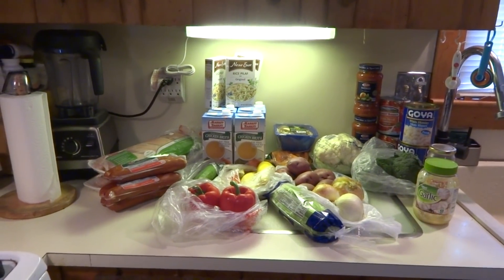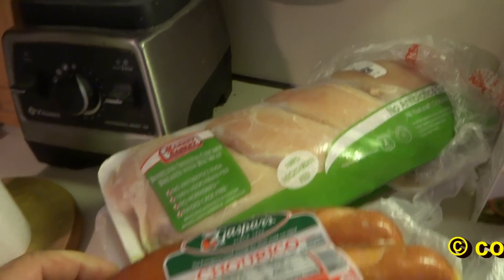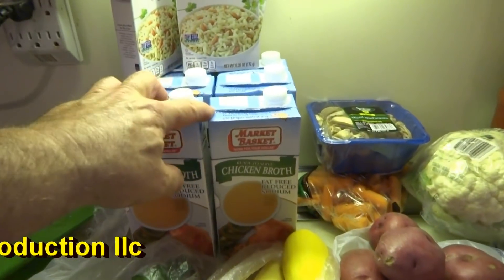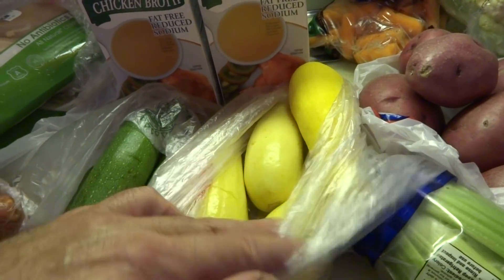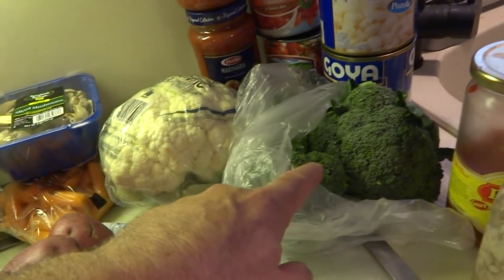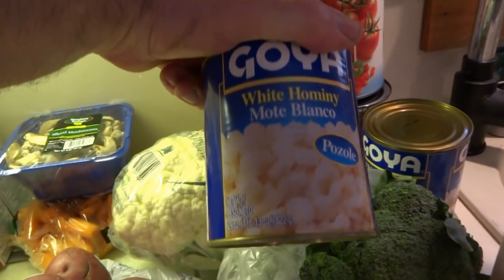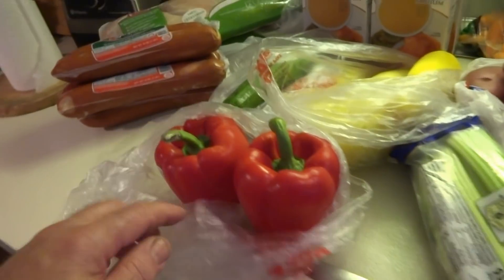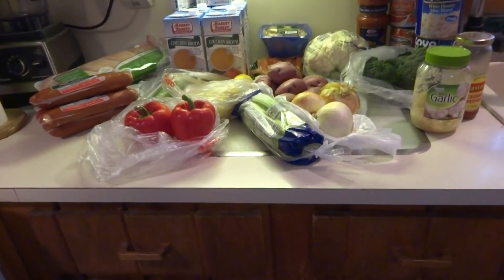CHICKEN VEGETABLE SOUP WORKING MANS STYLE